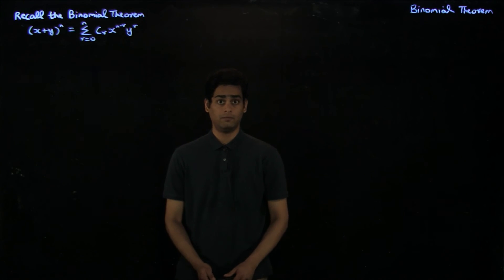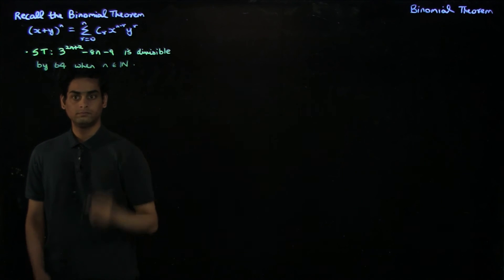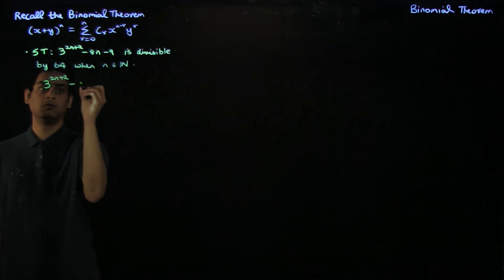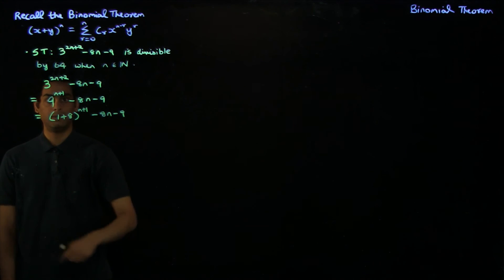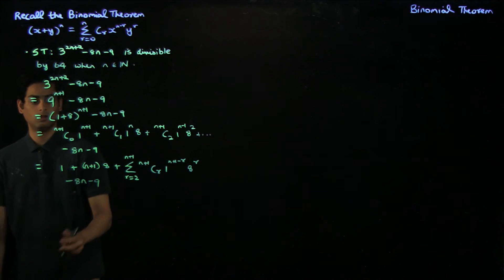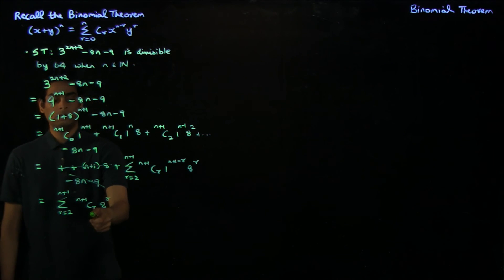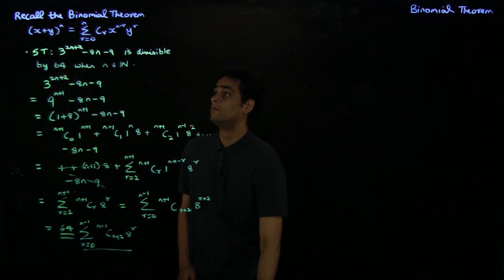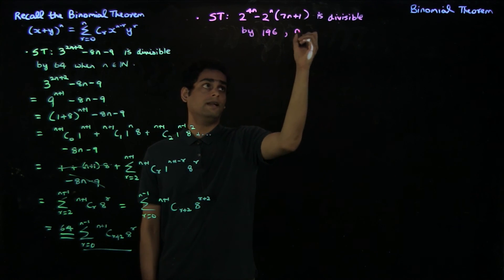Lecture 9: Divisibility results based on the binomial theorem